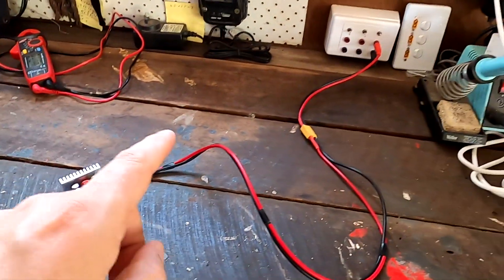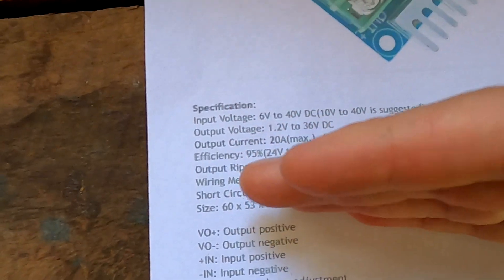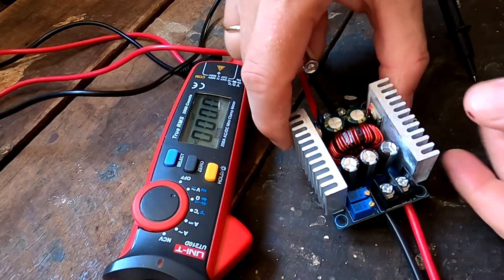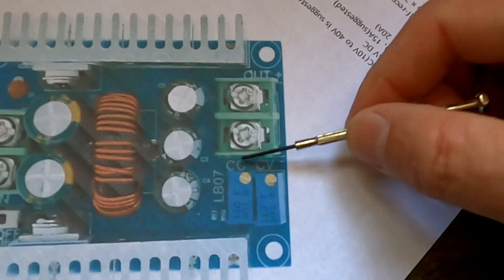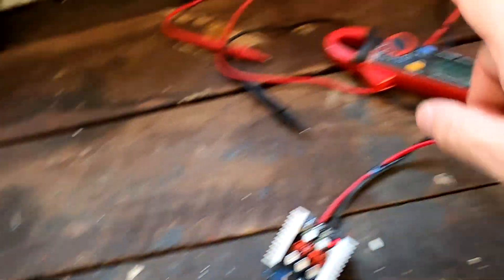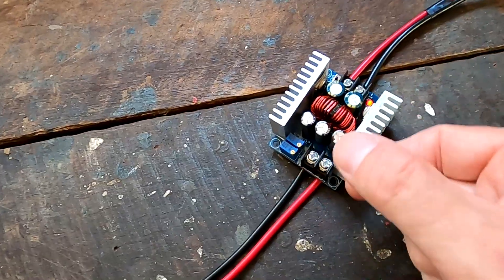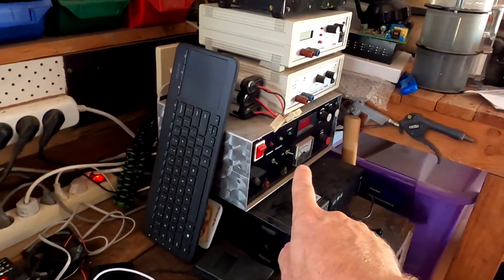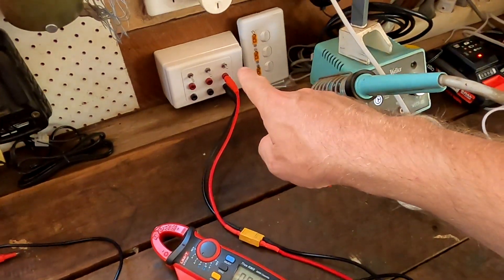Workshop: Lithium Charging 101 - Getting these Amps in... (Part2-2)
In the second part of our Lithium Charge Workshop we are learning how to 'magically' increase the current and push it into these big batteries. I show you how to setup a DC-DC buck converter correctly to charge from solar or our modified ATX power supply without destroying your cells (no nuclear explosions this time!)

Before you ask where to get these batteries from :)